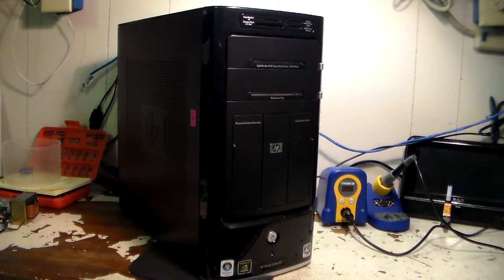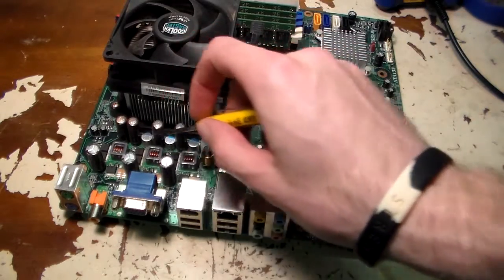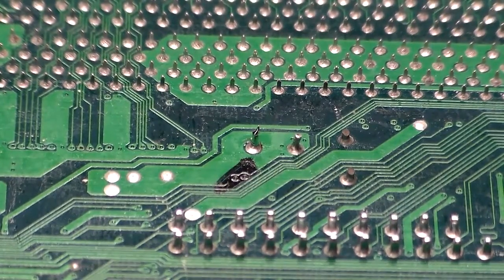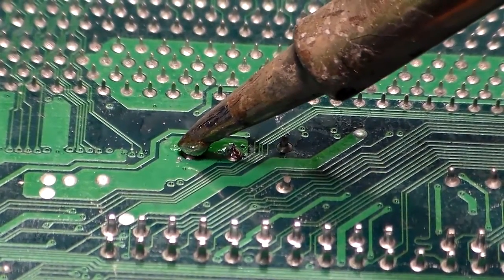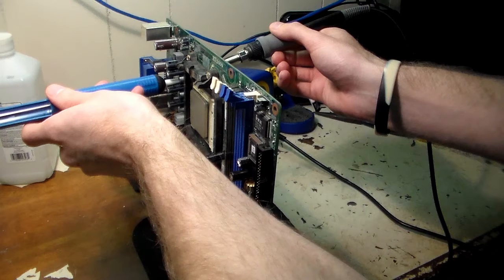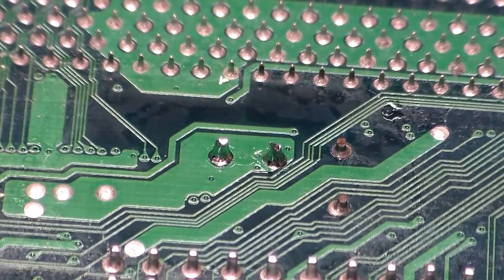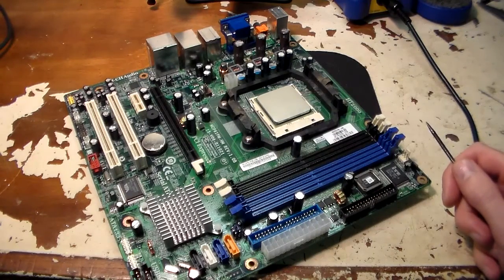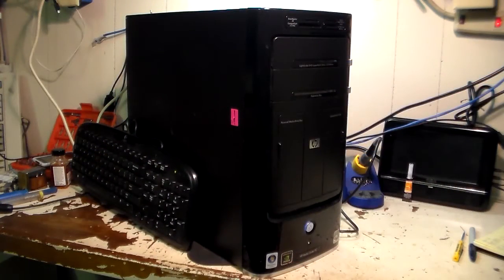Tech Repair: Pre-built PC from 2008 - Faulty Capacitor Replacement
In this episode of Tech Repair, I have a pre-built media center PC from 2008 that will not stay powered on for more than a few minutes. I tried swapping every core part of the PC and nothing worked. That was until I noticed 9 capacitors on the motherboard were failing and needed to be replaced. I was able to fix this PC for my friend and it cost less than $5 versus buying a replacement PC